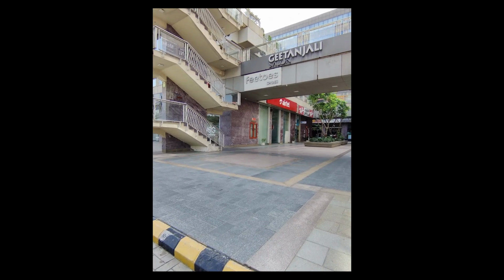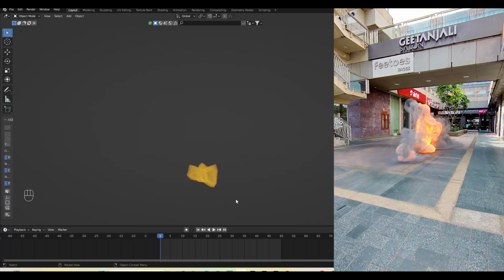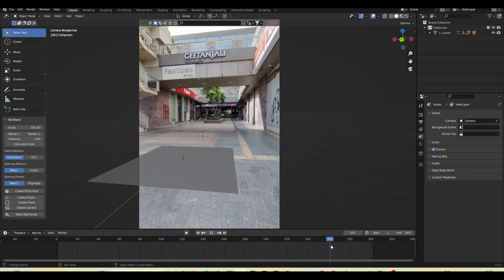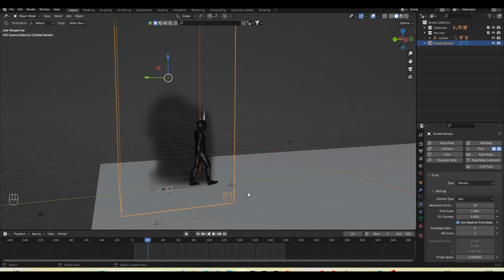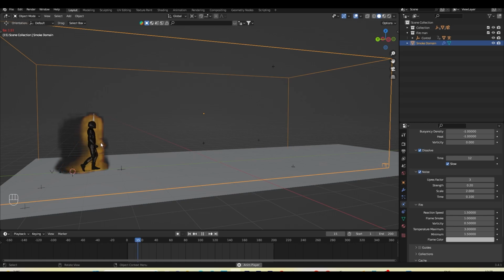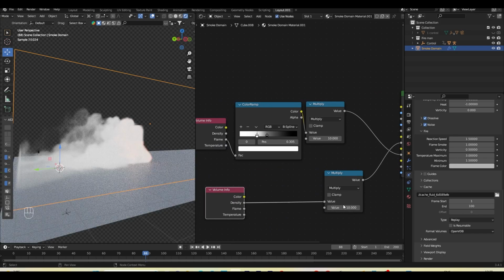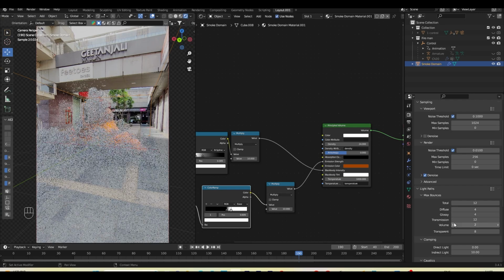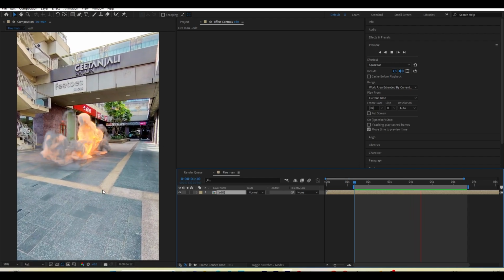Make Fire VFX Simulation Full Tutorial | Blender Tutorial For Beginners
Make Fire VFX Simulation Full Tutorial  | Blender Tutorial For BeginnersJoin this channel to get access to the perks:

Chapters
00:00 Intro + Roadmap of This Tutorial
01:40 How to set up the basic Fire and smoke simulation in Blender
08:11 How to 3d Track your footage in After Effects
12:09 Ae2Blend addon Workflow
16:30 Download Free Animated Models from Mixamo
17:15 Import 3d models in Blender
18:22 Main idea
18:58 How to increase the length of your animation / loop your animation
21:20 Setup Realistic lighting in the blender
22:30 Create the actual Simulation Effects in the blender
22:30 Blender simulation setting explain
36:51 Basic fire and smoke shader in blender
40:37 Final tweaks
45:48 Learn How blender passes work & setup render
50:05 Final settings which I used
50:21 Compositing in After Effects
54:59 Final Result of this Tutorial
55:13 Outro